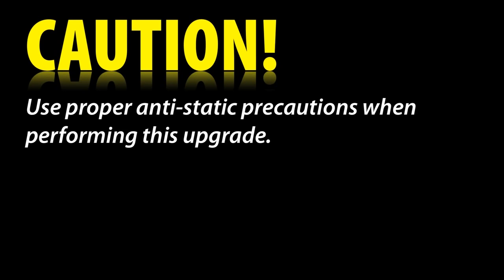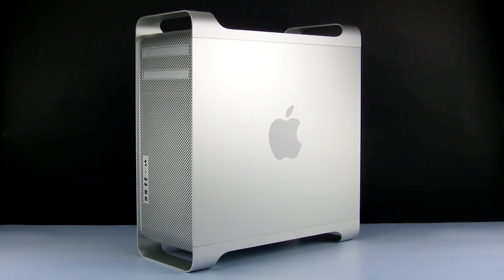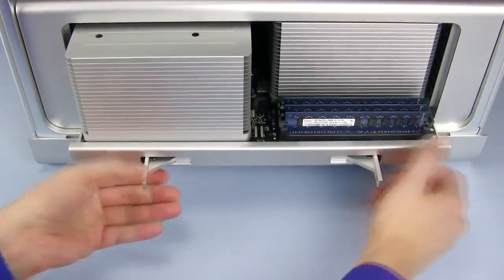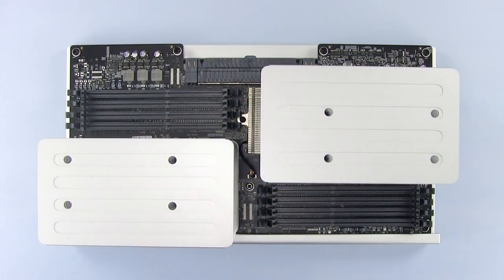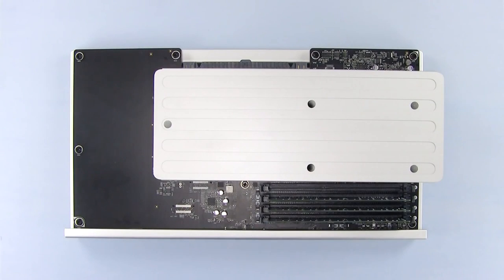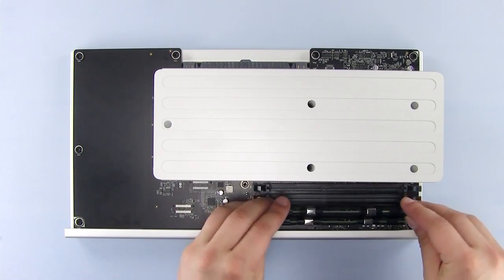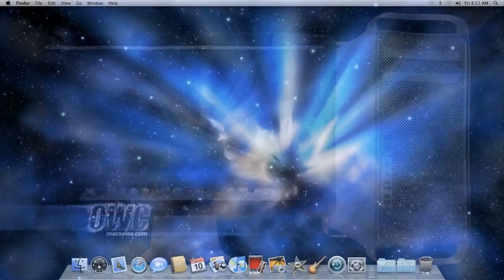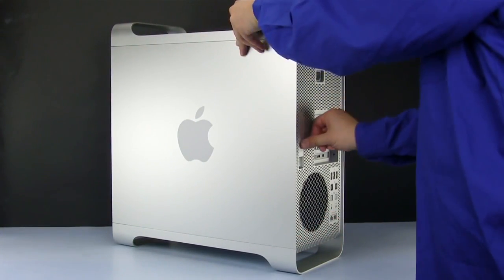Mac Pro Medio 2010 RAM geheugen uitbreiden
Het werkgeheugen van uw Mac Pro Medio 2010 uitbreiden of vervangen?
In deze video wordt uitgelegd hoe u de geheugen modules kunt plaatsen. Het maximale RAM geheugen wat in deze Mac Pro Medio 2010 geplaatst kan worden is 128GB

Geen zin om uw Mac Pro Medio 2010 open te maken?